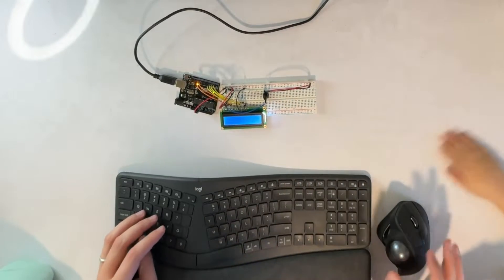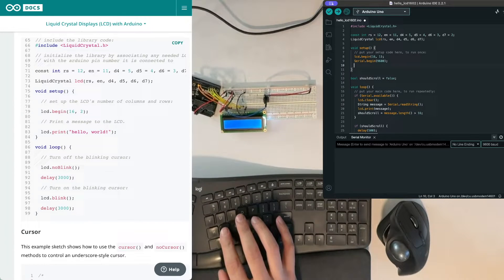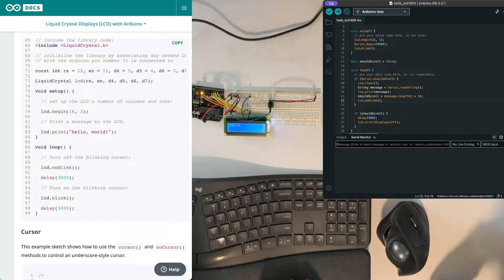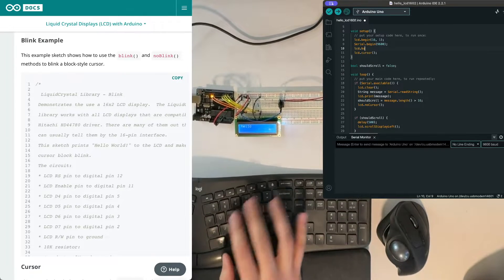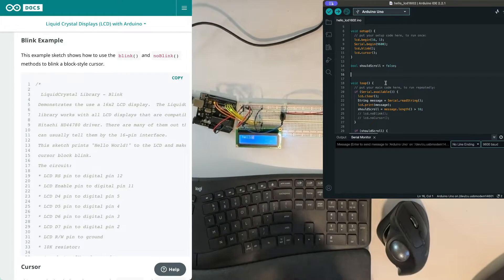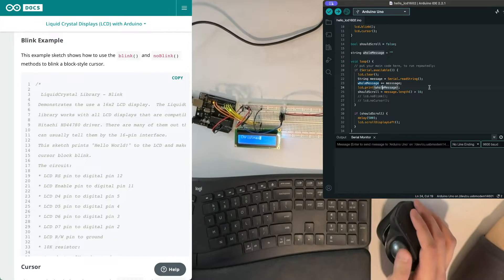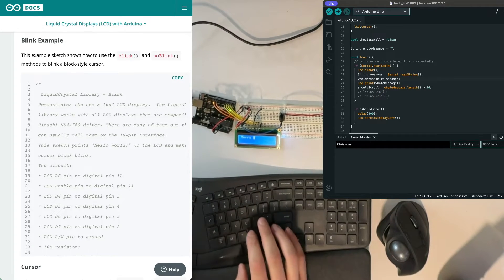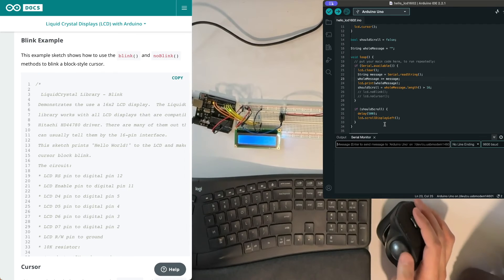Hello Blinking Cursor! Making an LCD cursor blink with an Arduino.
I show the kids how to make the LCD's cursor blink using an Arduino!

As a bonus, we also update the code to accept another message from the serial connection and combine them together.

In this video I use the Super Start Kit from Elegoo. You can find project ideas and data sheets for all of the parts in the kit on their website.